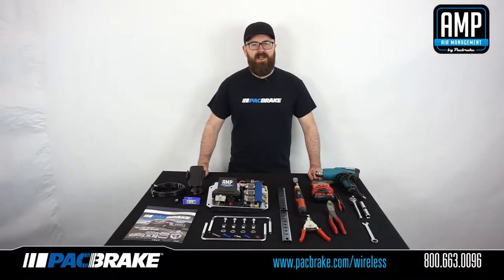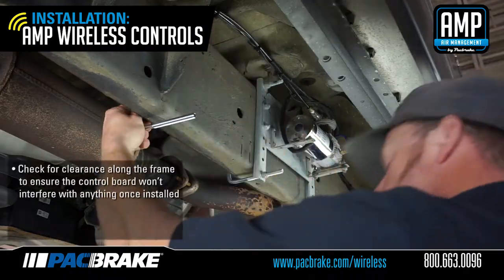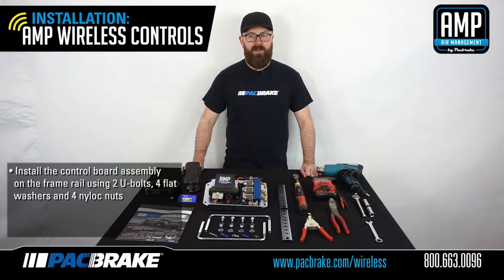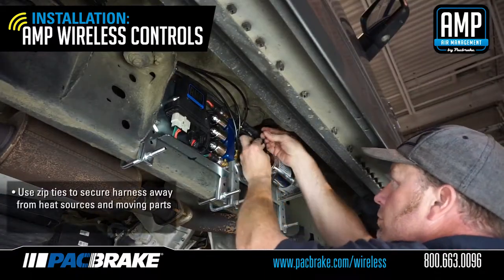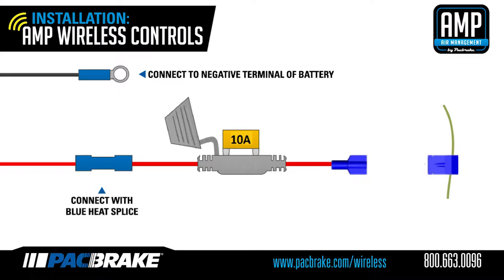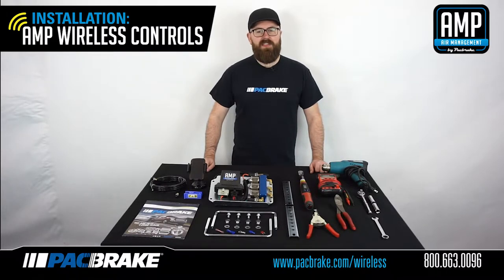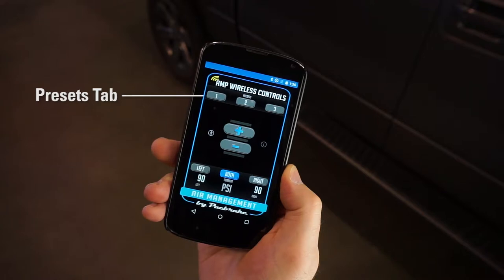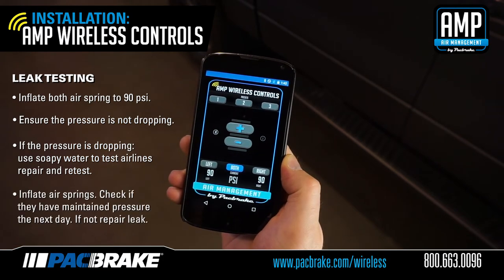AMP Wireless Air Spring Controls Kit Install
Jason & Brad show you how easy it is to install Pacbrake’s new AMP Wireless Air Spring Controls kit. This kit allows you to use our AMP Wireless Controls phone app to monitor your air spring pressure and adjust it as needed.
Install: 0:08
App Pairing: 5:48
App Overview: 6:43